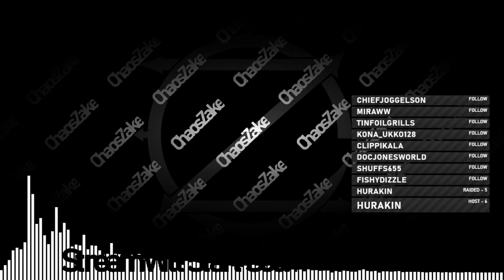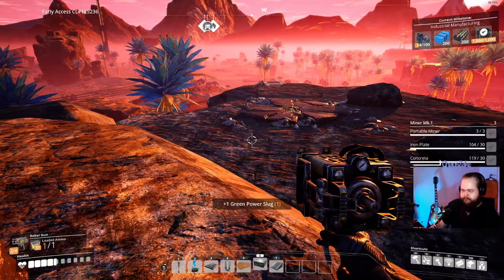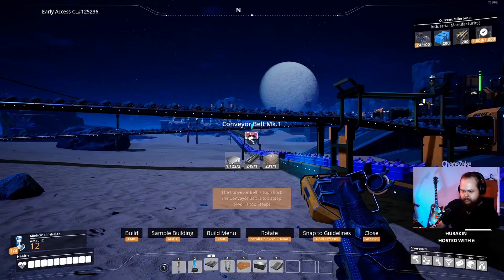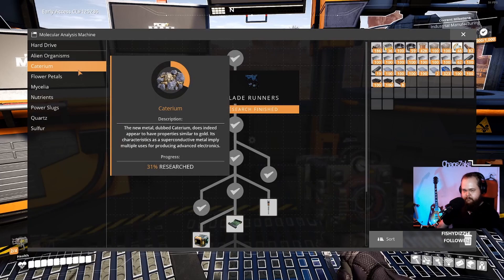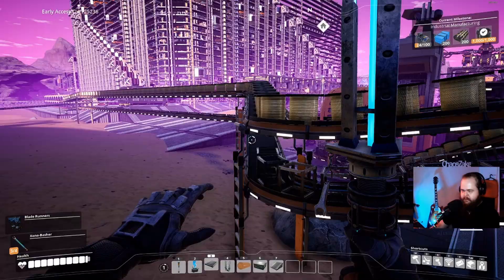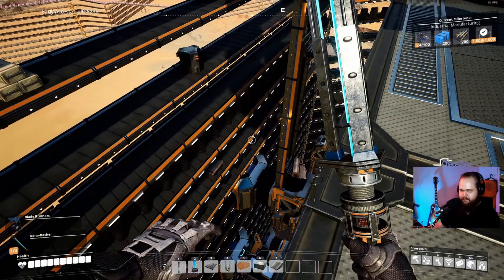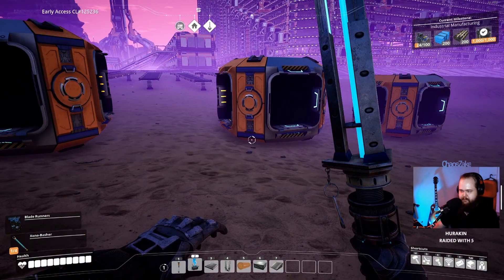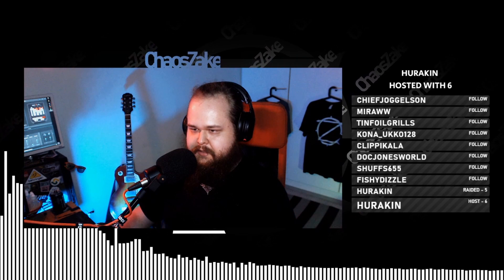What's the hold-up? - First Satisfactory Playthrough: Episode 6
every Monday, Tuesday, Thursday & Friday | 6 PM GMT+3.

In this video series we try to learn how to build efficient factories in Satisfactory. Min-maxing inputs and outputs of machinery is one of the goals of the game and our plan is to reach the most stable resource production system. Within this video series you can find multiple tips on how to play, and especially how not to play, Satisfactory. Also we like to banter and joke around while doing so, so get ready for humor of all sizes. In these videos you can find all of the highlights of the playthrough streamed on my Twitch channel.

In today's episode I start to work with caterium. I also hook up the awesome sink into the conveyor roundabout system in order to start producing tickets for the awesome shop. During upgrading the belts into Mk 3, I run out of steel and I need to increase its production.